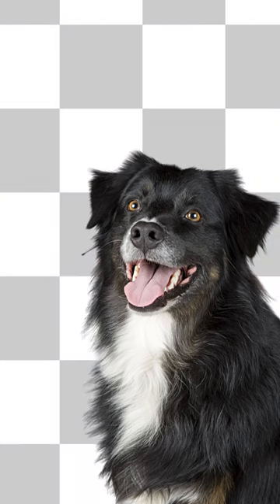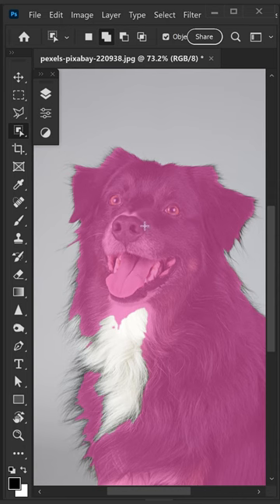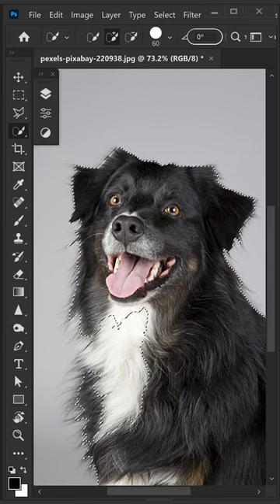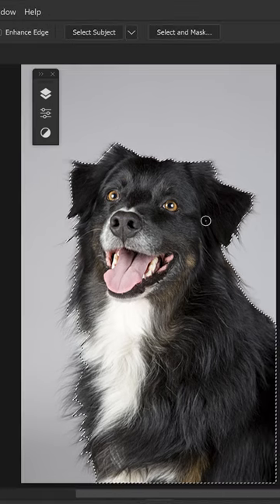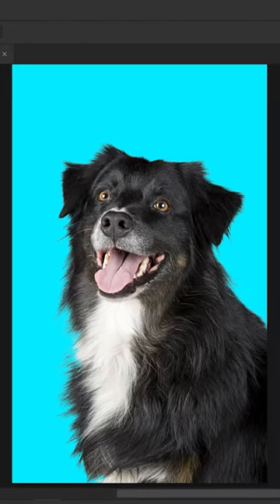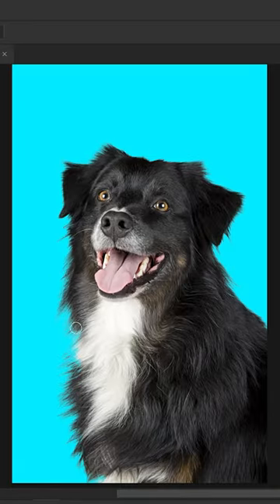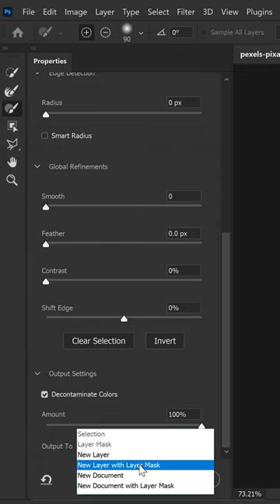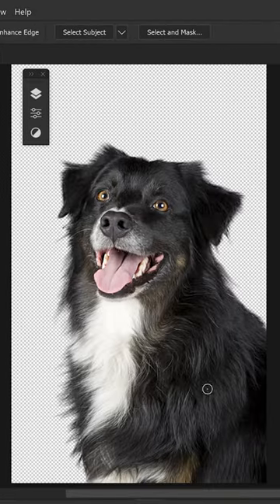Easily Remove a Background with Fur in Photoshop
How to remove background in Photoshop a short YouTube tutorial on how to remove any background with fur, hair or fluffy edges. This tutorial will show you how to remove a background in Adobe Photoshop. Cut out, delete, remove, and get rid of a background with fur or hair in Adobe Photoshop. Photoshop has many simple tools for background removals and removing a background with hair or fur or complex fluffy edges using Adobe Photoshop CC 2023 or any version from Photoshop CC 2020 will work for select and mask.

🖥️ My Setup 🖱️ ▸